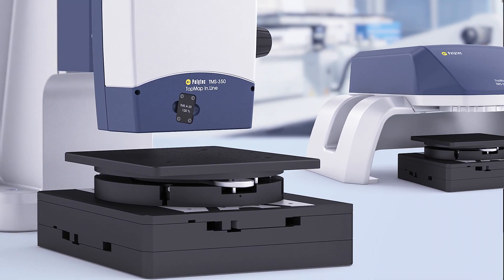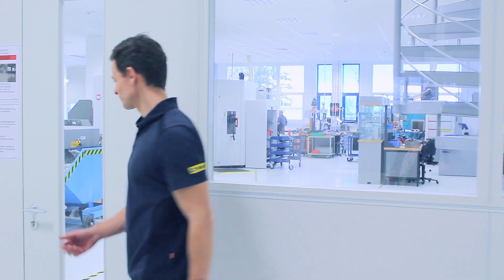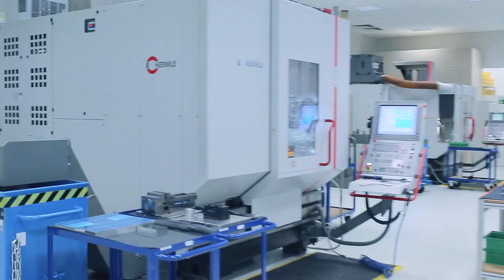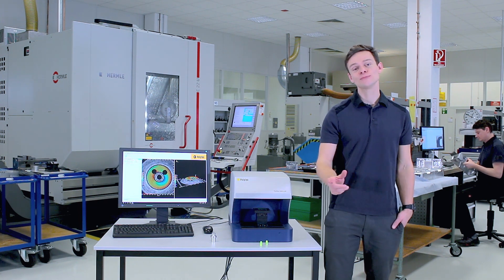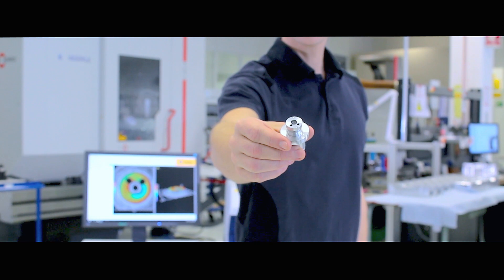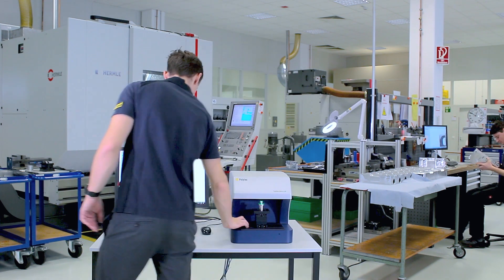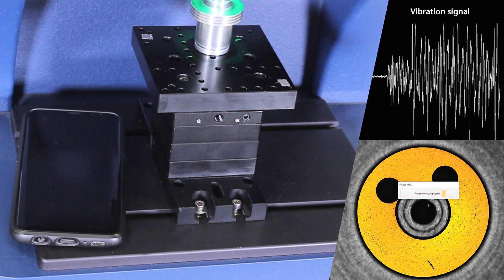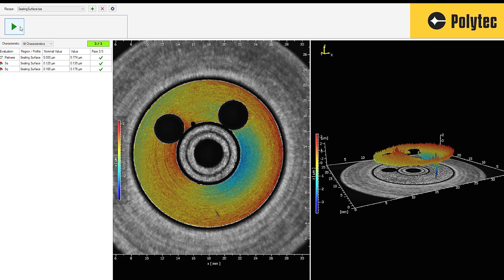TopMap optical surface metrology using ECT Environmental Compensation Technology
To inspect surface quality of precision parts in clean quality labs is not a big challenge. But how to handle noise, vibration and all disturbing and uncontrolled influences in rough production environments? This video shows, how the innovative TopMap ECT Environmental Compensation Technology works its magic, enabling reliable surface topography measurements under challenging conditions. Thanks to our metrology expert Jan, and good luck with your boss.